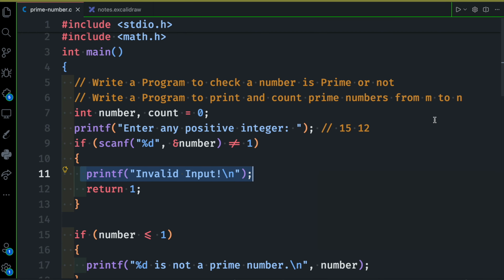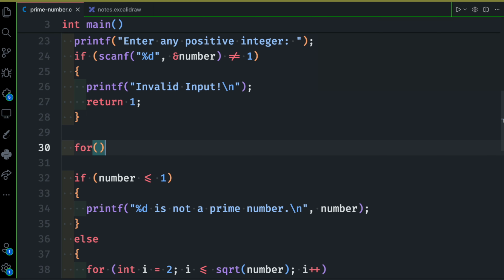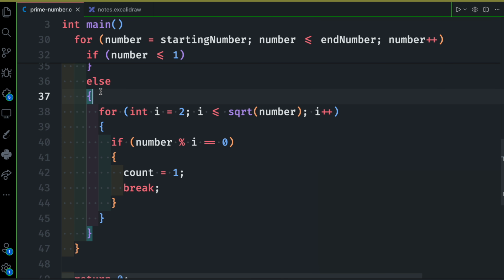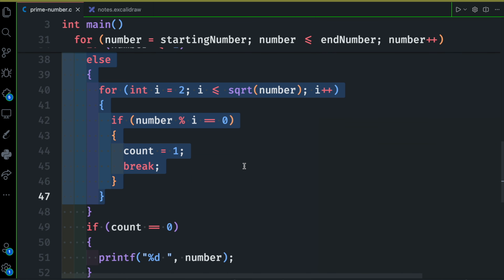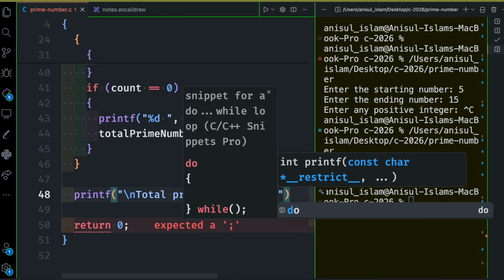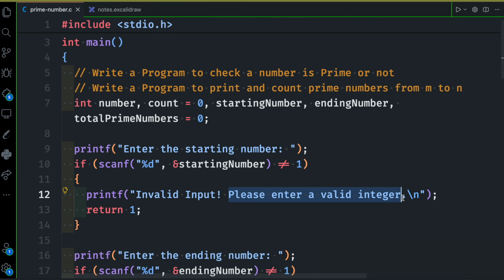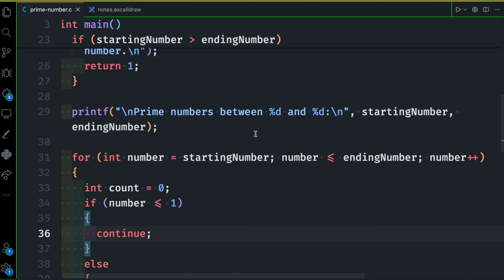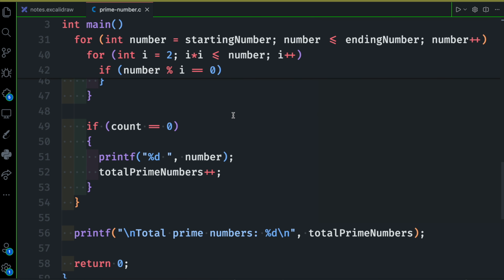C Program English Tutorial 69 : Print and count all prime numbers from m to n